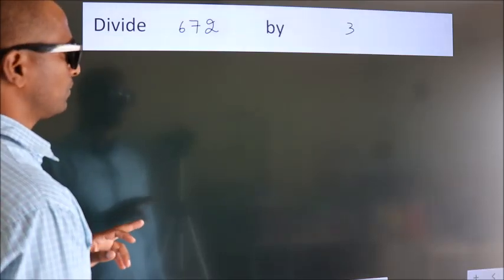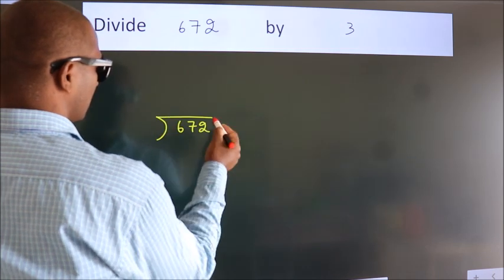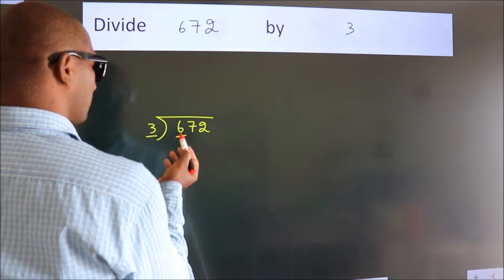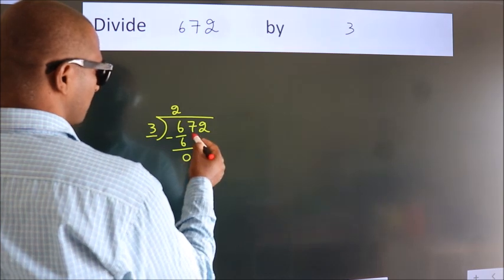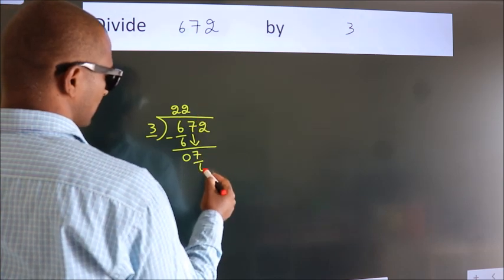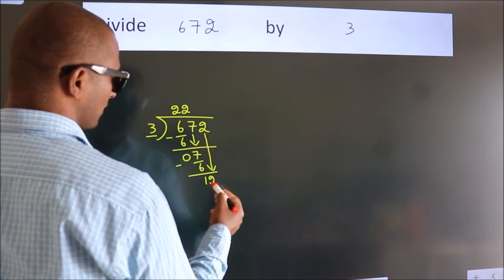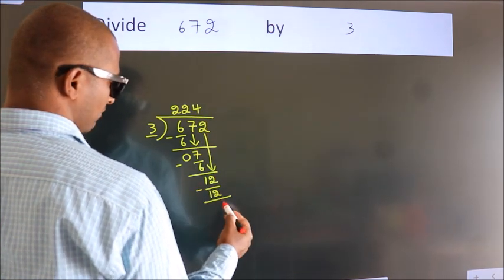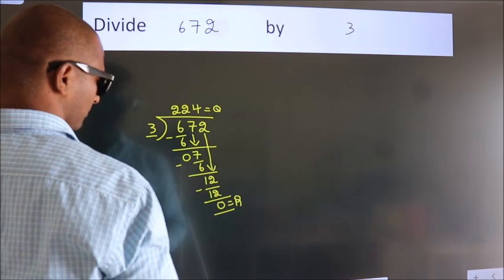Divide 672 by 3